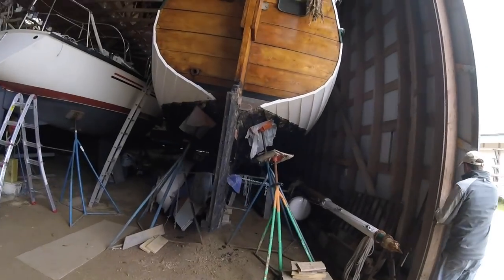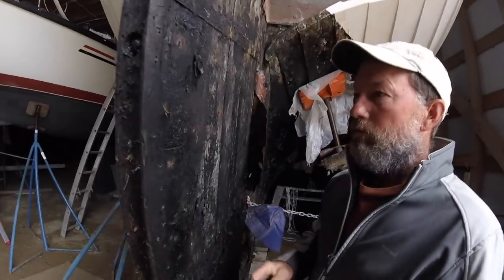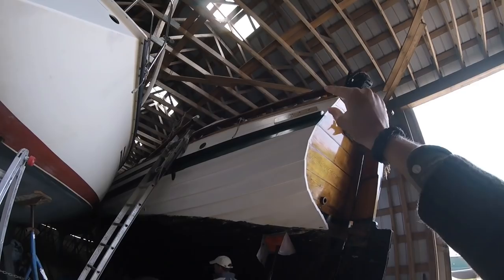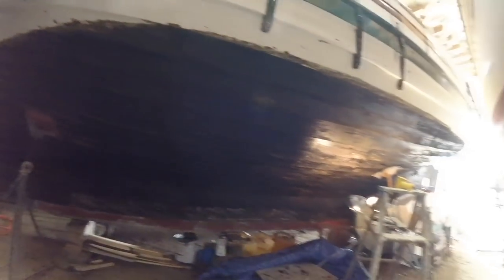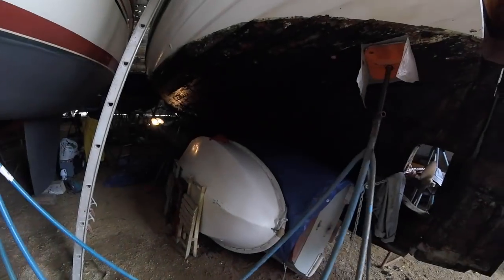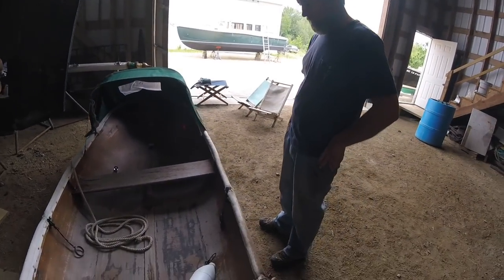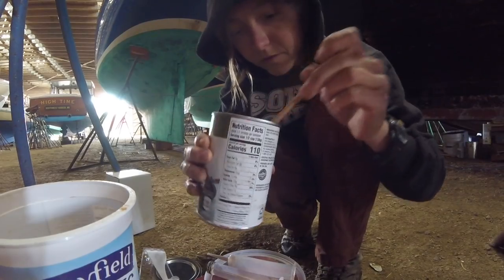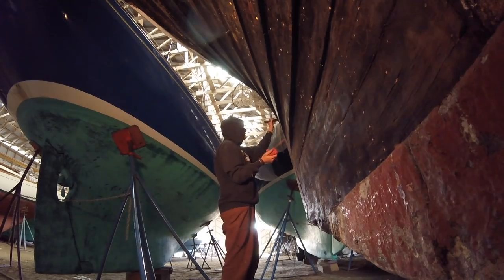Scraping Tar, Filling Nail Holes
BRAND NEW UPDATES TO OUR WEBSITE!!! Our CD, called For Sail is available now for Order. For Sail is an inspired dream of a lifetime of sailing songs. Follow us along our journey in life upon our floating gypsy world.
Order our CD!

Interested about our recording studio "On the Boat Recording Studio?"

I now have an ETSY store. Selling odds and ends from our journeys, as well as arty things I have been working on over time. It is a collection of years of things. Check it out!

NEW!! I now have an eBay store of odds and ends from projects we have going on. Check it out every so often